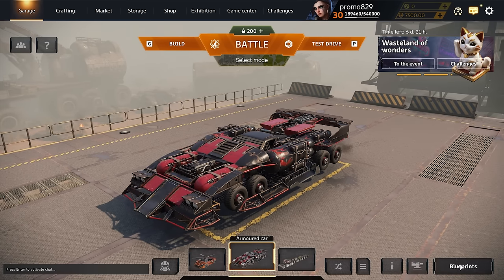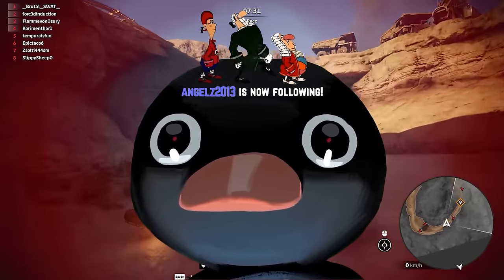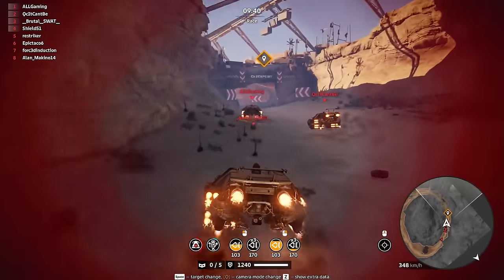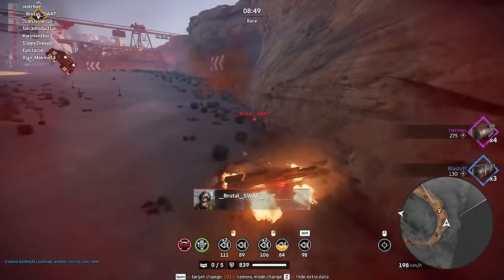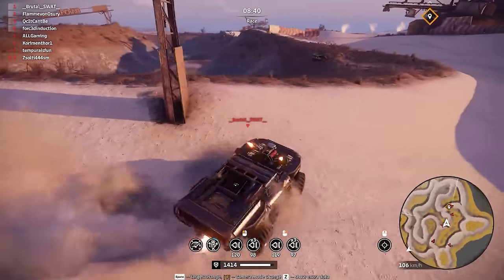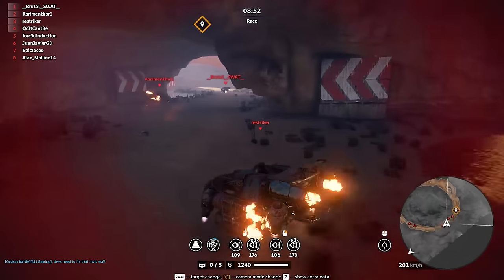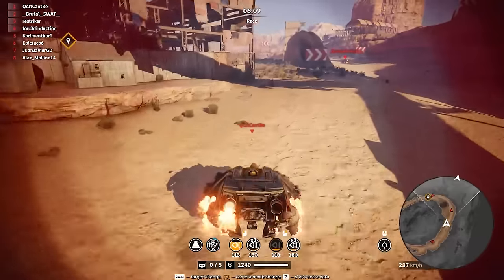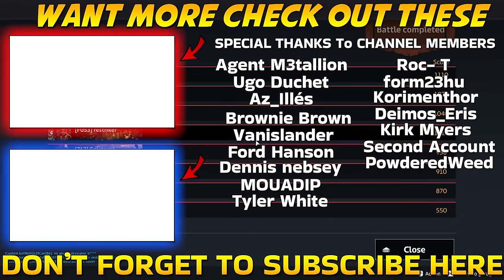Can Cars Still Keep Up? Fastest Car vs. Fastest Hover in Crossout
In This video we are doing some more crossout Racing but this time we have hover racers in the mix. which will be faster the race car or the race hover?